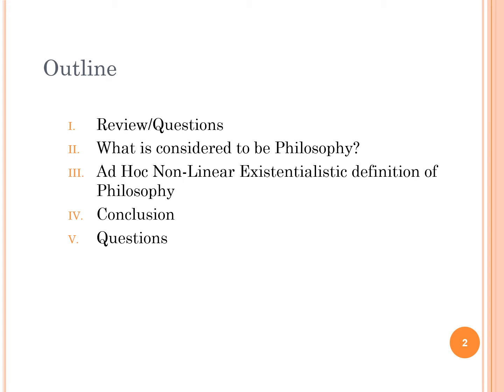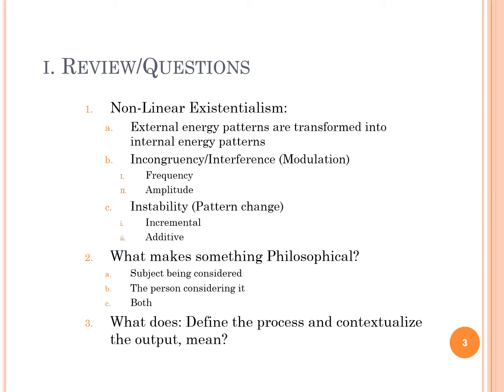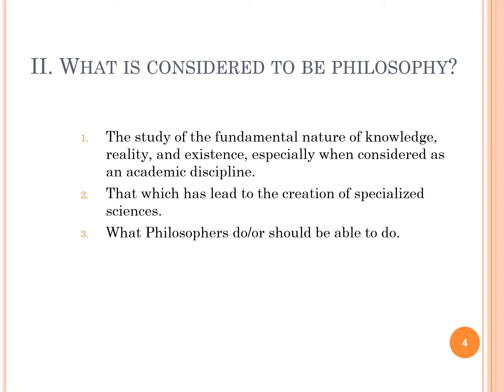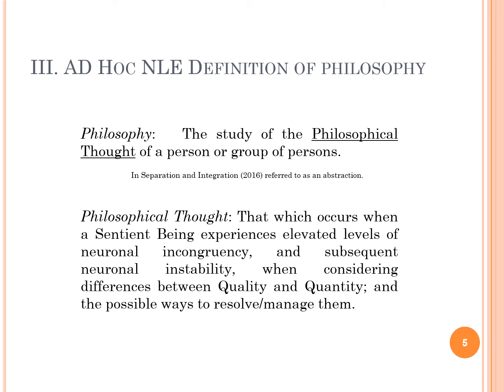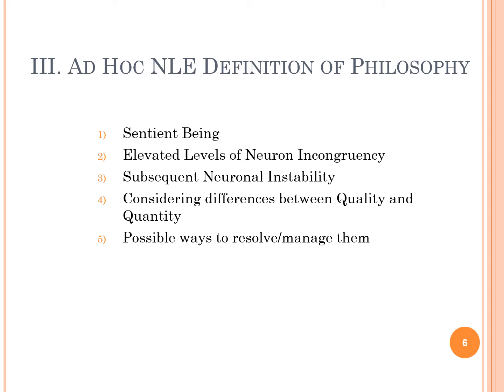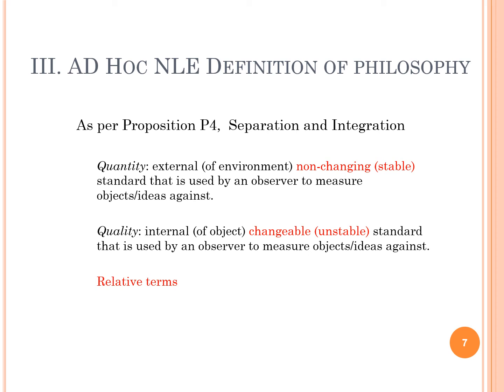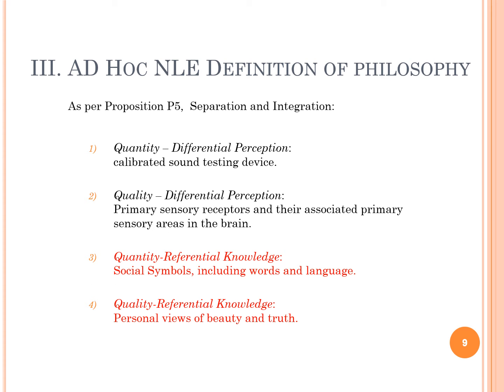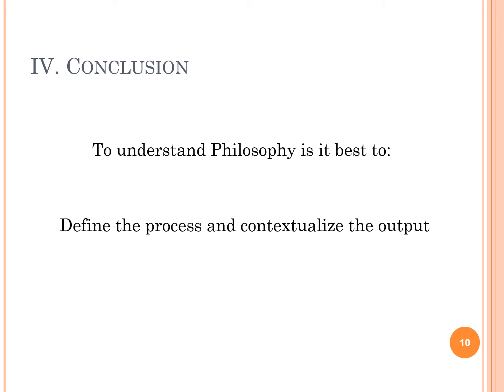Non-Linear Existentialism: What is Philosophy?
This presentation discusses what Philosophy may be in the context of the ideas/theories presented in the previous videos/papers concerning Non-Linear Existentialism, including concepts Quality and Quantity.